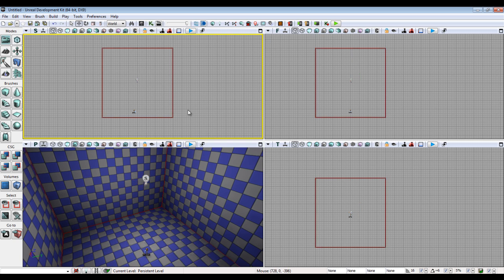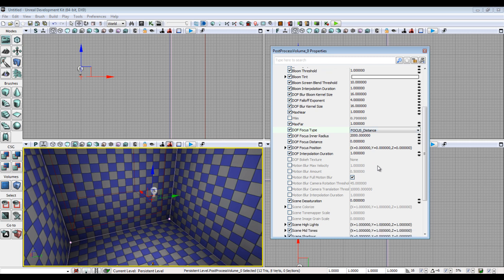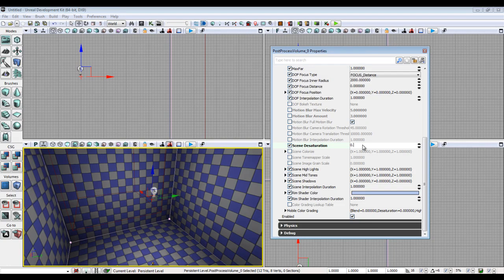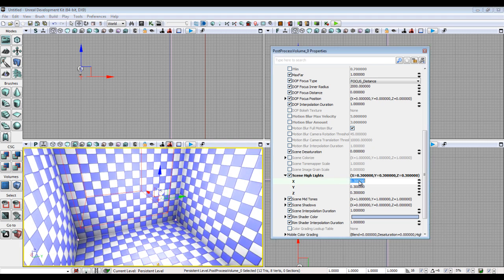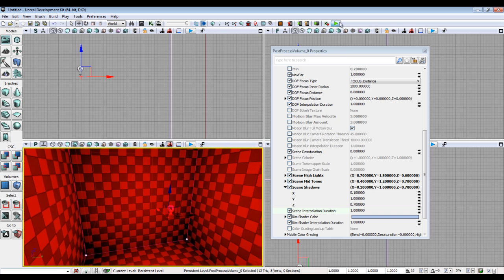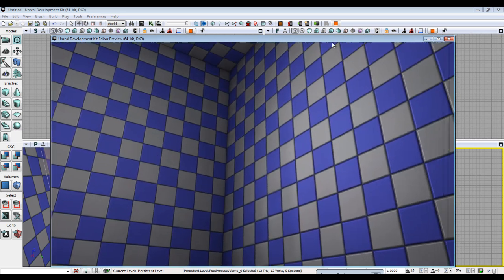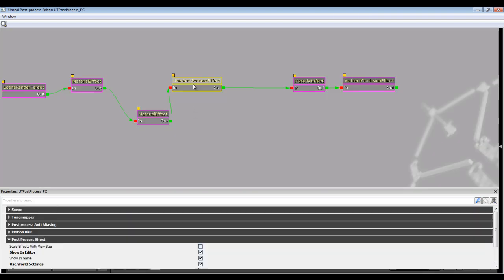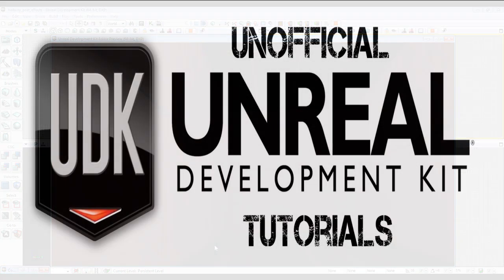Unofficial UDK Tutorial Series-Episode 4: Post Process Effects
Welcome to another video in my UDK tutorial series.

These videos are not endorsed by Epic Games.

In this video we take a look at Post Process effects and how they can be tweaked to alter the look of the game world through the use of volumes, World Properties and Asset chains.

For more information on this series or any of my work, please go to my website!